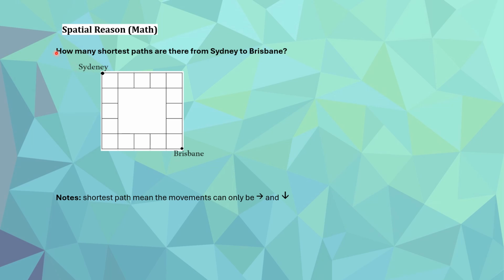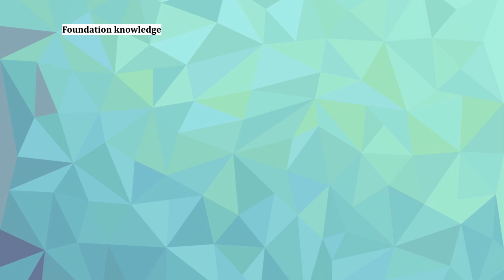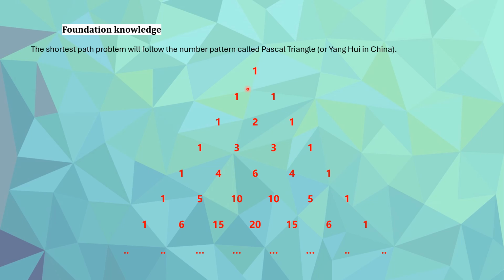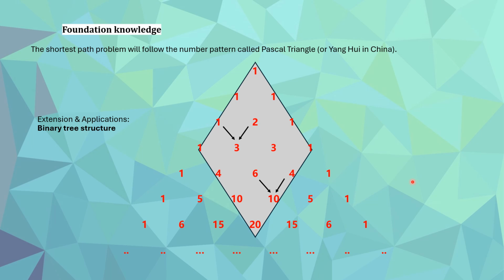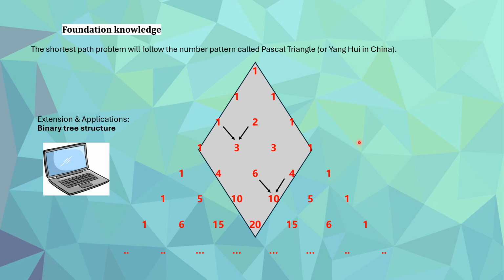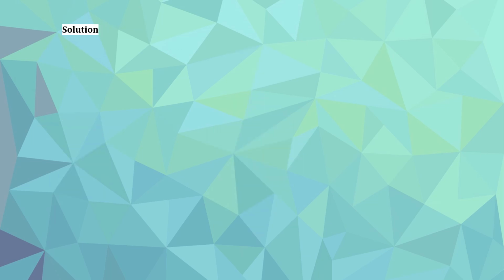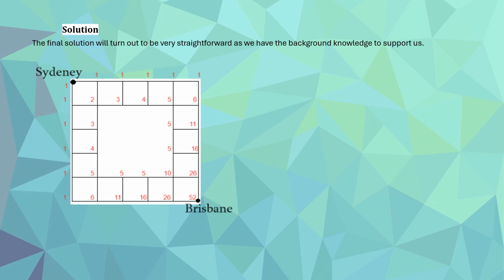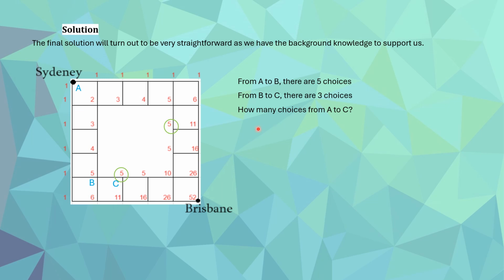Australia Private School Scholarship Entry Test (Math series 2)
Share experience on the Australian Private School Scholarship Entry test sample (Math problem solving)
Dr. Jay shared some methods for dealing with challenging math questions for finding the shortest path between two points through a matrix.